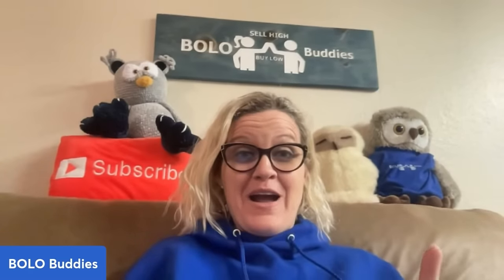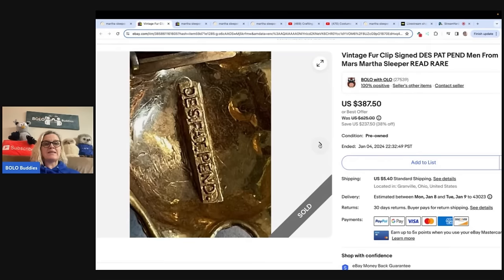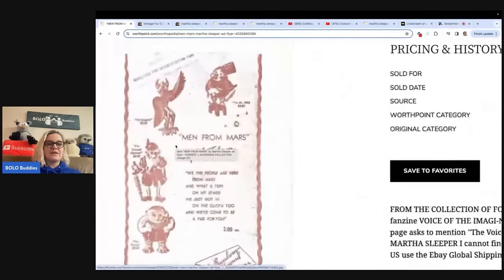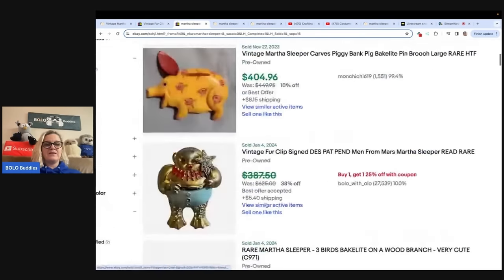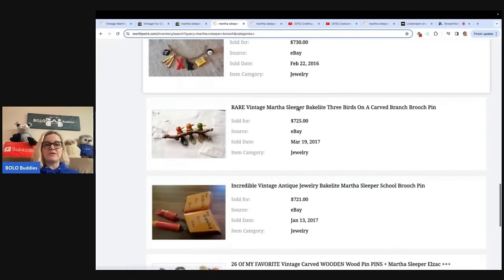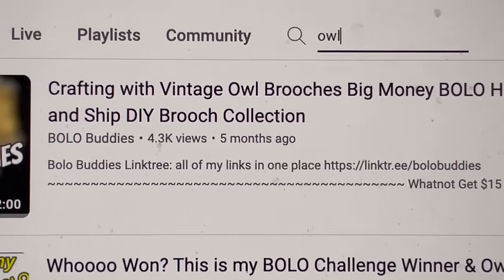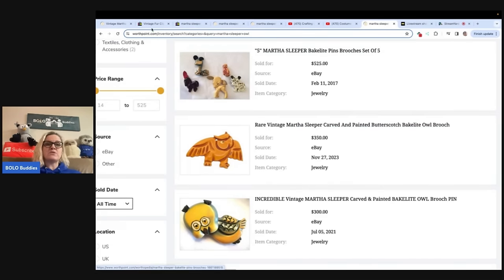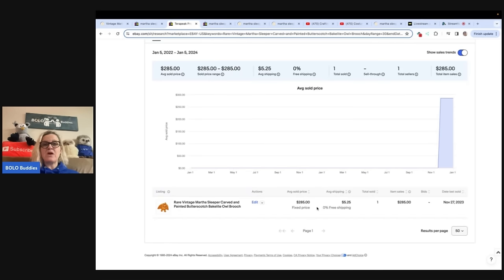Don't MISS this Sleeper BOLO! Big Money Jewelry What Sold on ebay Footage replay I Missed it!